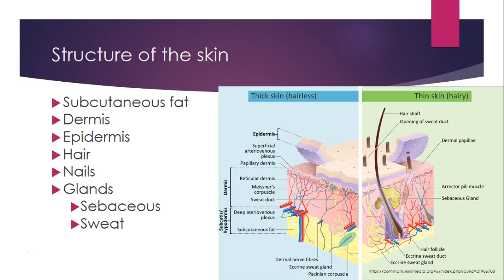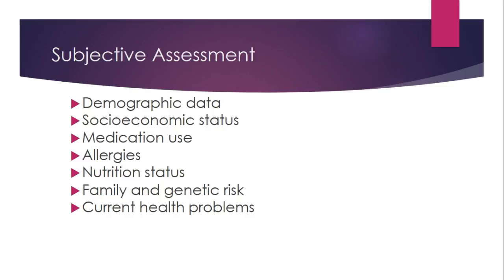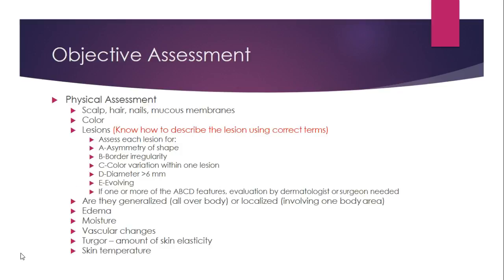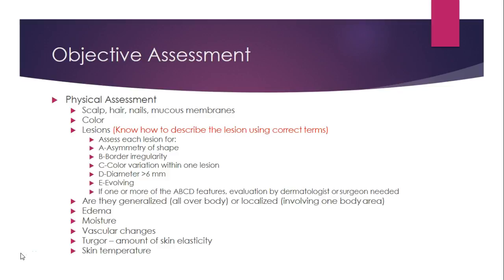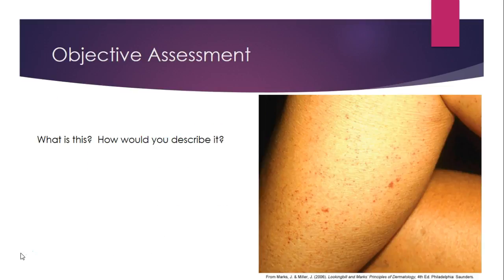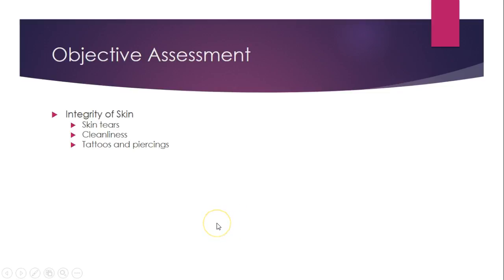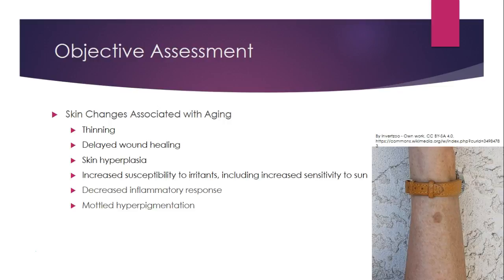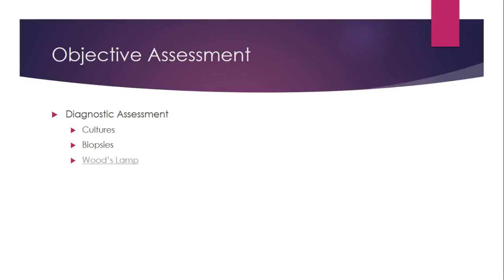Integumentary System Overview